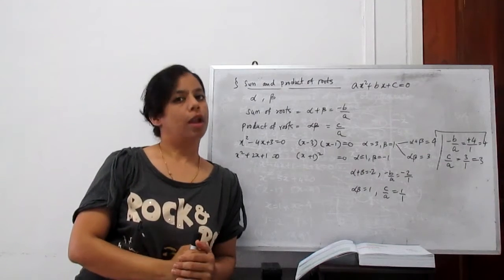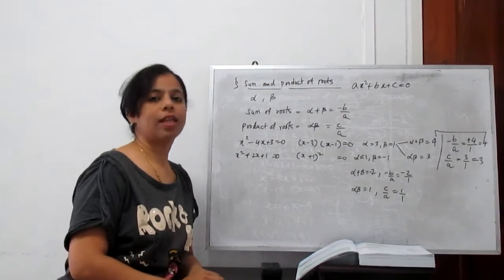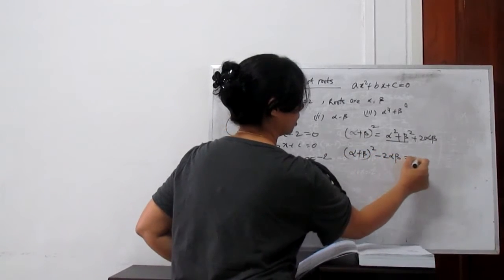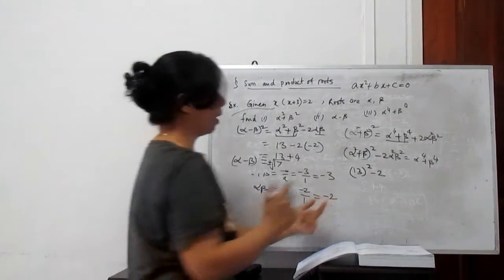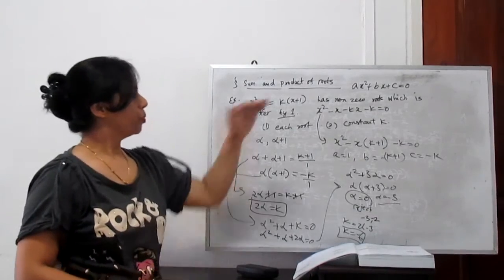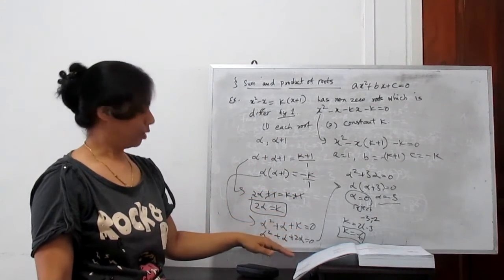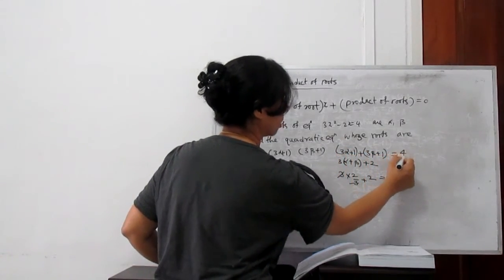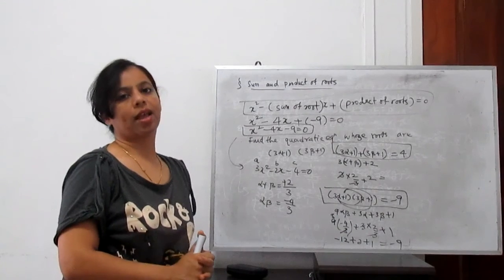SUM AND PRODUCT OF QUADRATIC EQ. PART 1 (SECONDARY SCHOOL MATHS)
SEE AND LEARN ABOUT SUM AND PRODUCT OF QUADRATIC EQUATION